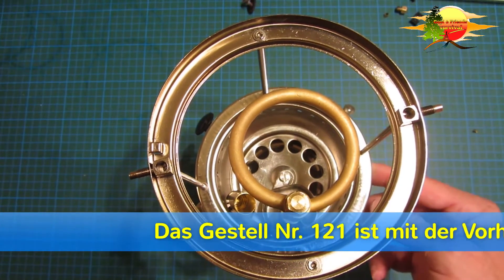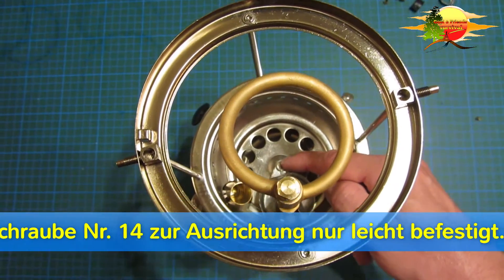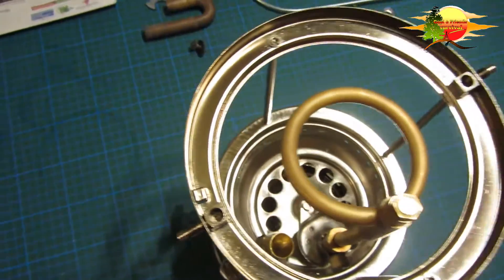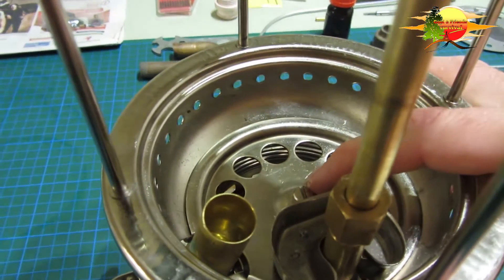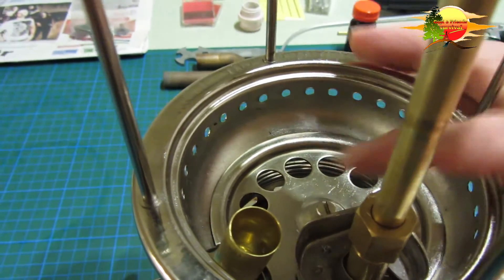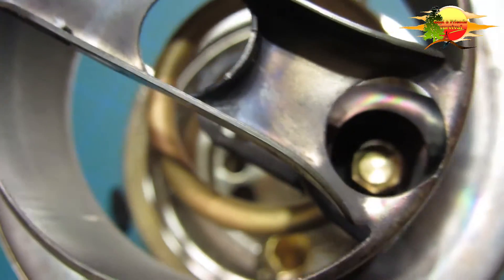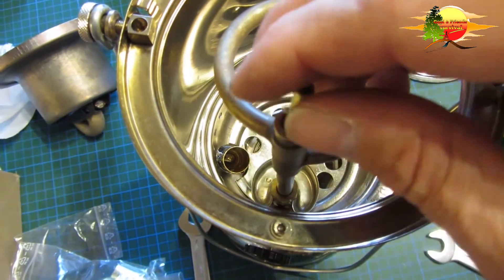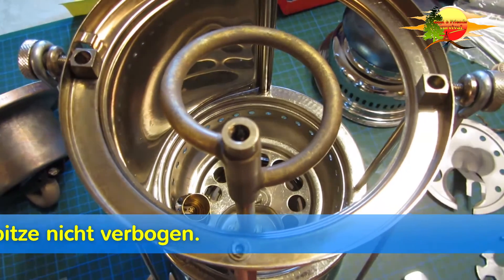14. Montage Gestell, Zentrierboden, Prallteller, Vorheizschale, Nadel - Supporting grame, etc.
Hallo Leute,

hier erklären wir Euch wie Ihr das Gestell, den Zentrierboden, den Prallteller,
die Vorheizschale, und die Nadel montiert.

Euer Güni & friends outdoor & survival Team

Hier könnt Ihr folgendes Erwerben:

Petromax 150/500 Verschleißteile, Pumpenleder #46:

Pumpenleder SET mit Spreizfeder, Pumpenleder, Mutter und Pumpenkolbenplatte, für Petroleumlampen:

Petromax technische Vaseline:

VASELINE weiß DAB Qualität alter Heideschäfer 100 ml Creme:

Brennspiritus 1 L Spiritus geruchsfrei Premium AHK Bioalkohol Made in Germany:

Würth Mehrzweckfett II Graphit 400g:

Petromax Petroleumlampen HK500/829:

Petromax Glühstrumpf Einloch HK500 5er Set:

Petromax Alkan, 1 Liter:

Petromax Verschleißteile-Set:

Petromax Reflektorschirme für Starklichtlampen Chrom oder Messing:

Petromax Brenner HK150 - HK350/HK500 in Ton oder VA je nach Wahl:

Petromax Luftpumpenadapter HK150/HK250/HK350/HK500:

Petromax HK 500 Original Kiste viel Zubehör Petroleumlampe Outdoor Laterne

Petromax Düsen - Nadel Set für Vergaser Petromax Starklichtlampen (5 teilig):

Petromax Original Rapidvorwärmer:

Petromax Pumpe HK150/HK250/HK350/HK500 komplett:

Petromax 150/500 Excenter Komplett 114, 1430130:

Petromax Vergaser mit Dichtung HK350/HK500:

Petromax Dichtungssatz für Vergaser & Rapid und Pumpenventil (8 teilig):

links sind ohne Garantie.
Bitte um PN wenn etwas nicht funktioniert
Danke